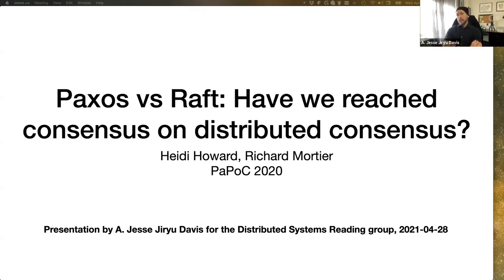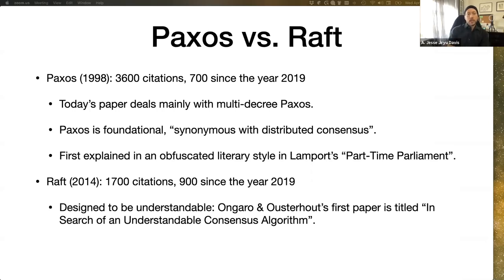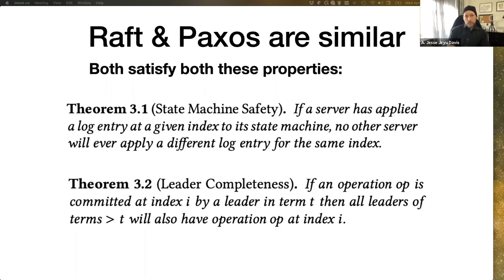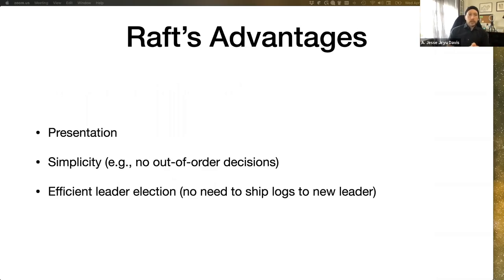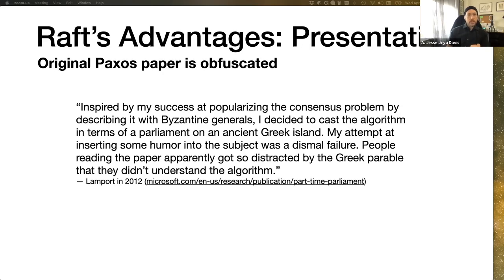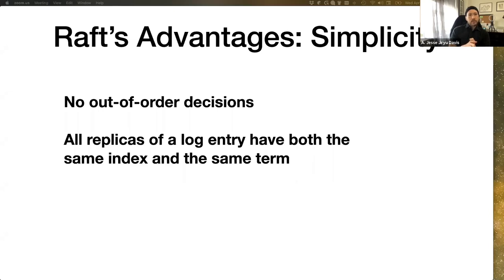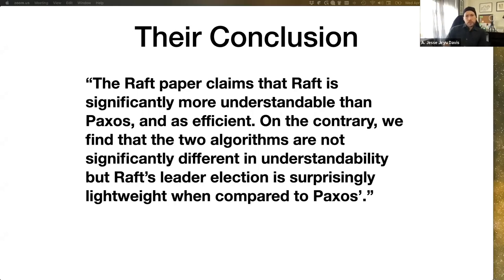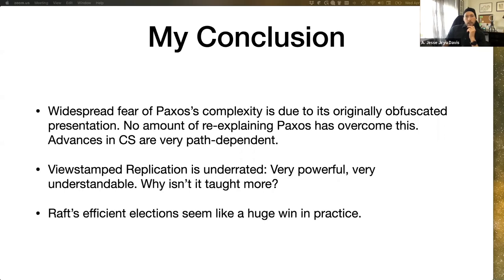Paper #54. Paxos vs Raft: Have we reached consensus on distributed consensus?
This is PaPoC 2020 paper that examines the question of similarities between Raft and Paxos.